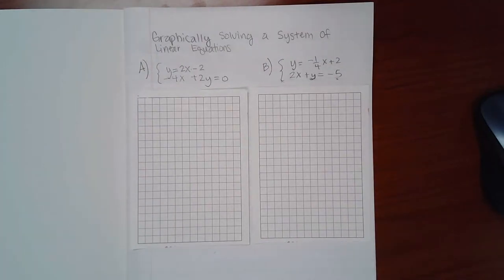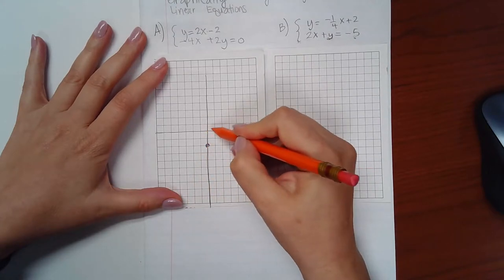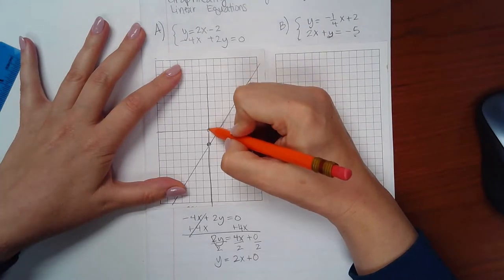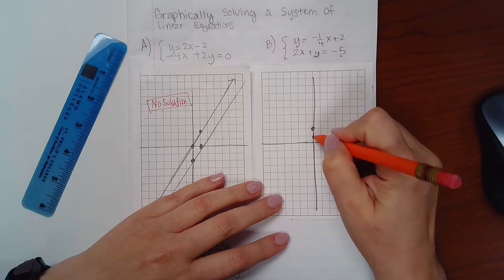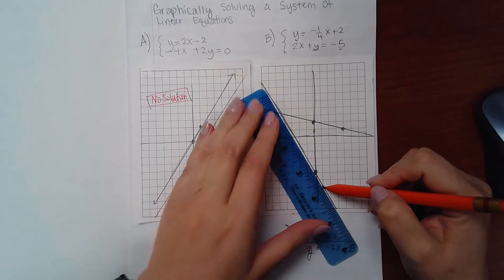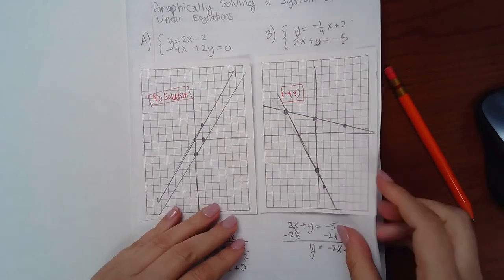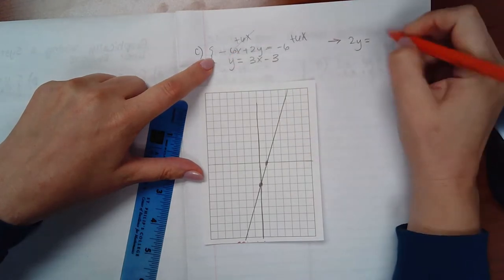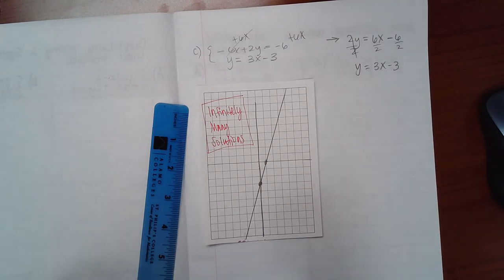Graphically solving a system of linear equations